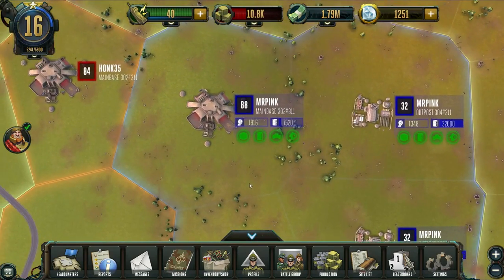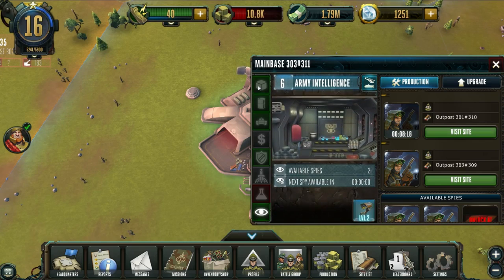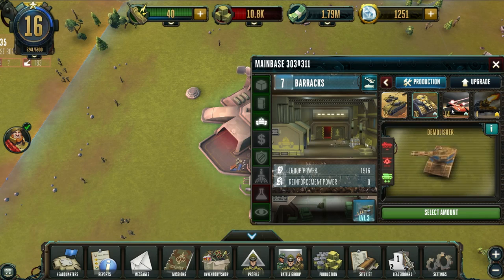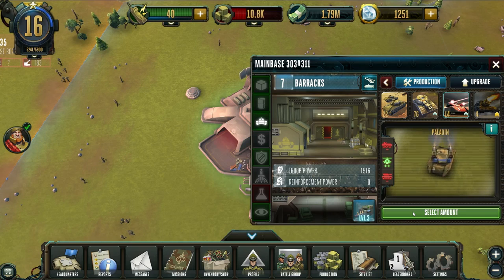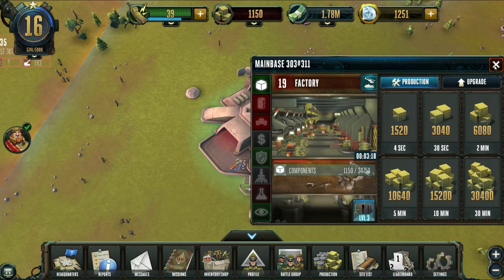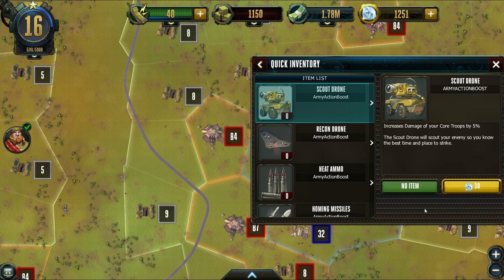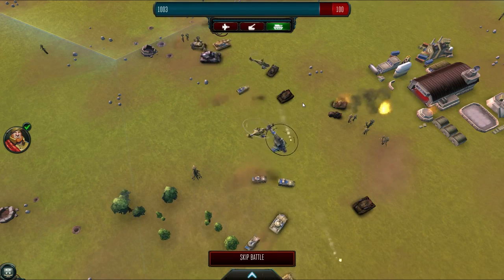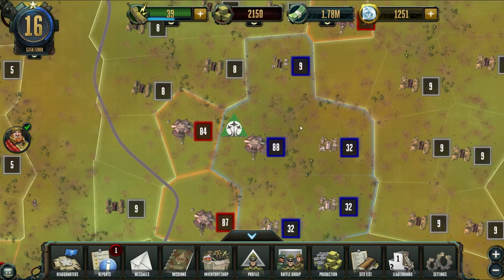Rising Generals: Cooldown and Espionage Systems Revealed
Check out the basic gameplay of InnoGames newest game Rising Generals.